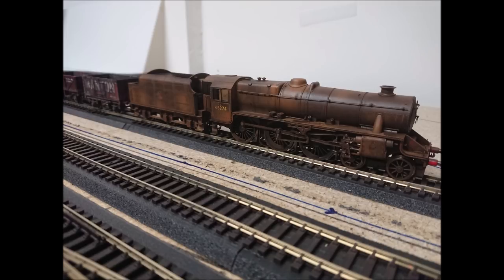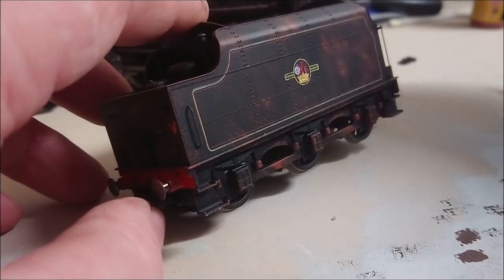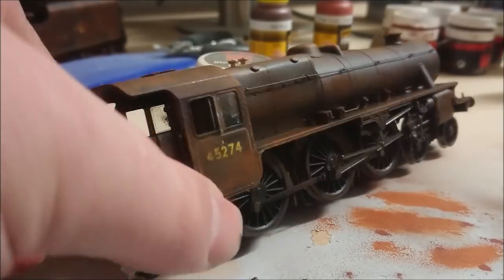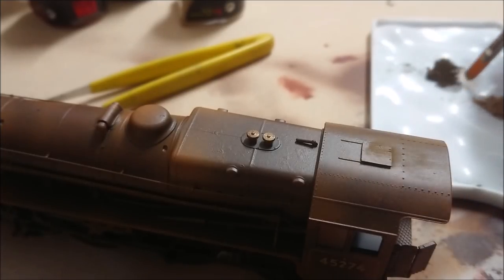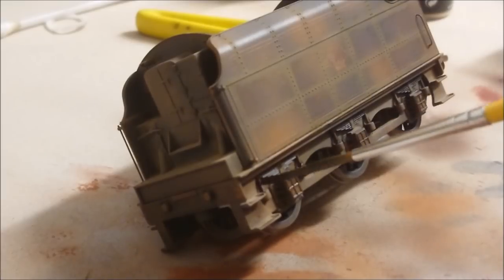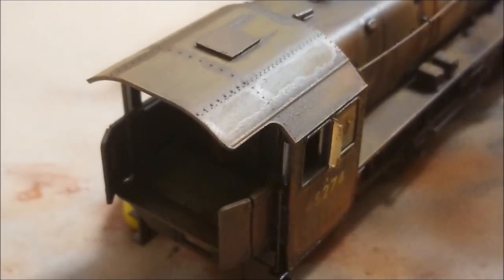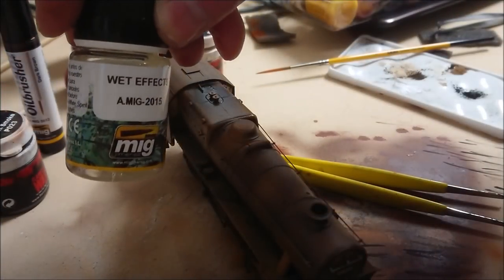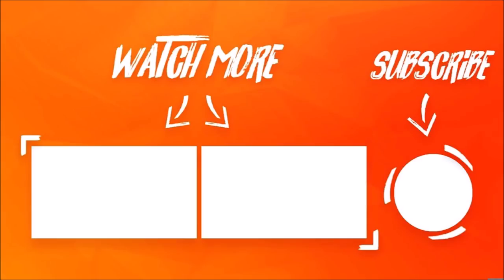Leila Central Model Railway - How to weather a Hornby Black 5 steam locomotive Part 1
Hi Guys and welcome back to Leila Central.

As part of hitting 300 subs here is a subscriber special video.

Here I show you how I go about weathering my Hornby 5MT Black 5 Seam locomotive. This Hornby model is R3453 with a running number of 45274. Inventory on the products used is below.

Since the period im modelling is in late BR when steam was being phased out and being replaced by diesel, I wanted to give the look of this locomotive that it was very well used and not far from going to be scraped.

Here I use a number of products from enamel washes, to oil paints, weathering powder and pigments and some other materials.

This is a bit lengthy but I explain what i'm doing as well as providing my thoughts.

Items that will be used.

Rust colors I used:
- Medium rust
- Dark Rust
- Old Rust

Pigments used:
- Light earth
- Dark earth
- Black or smoke
- Gunmetal or Iron

Oils used:
- Dark brown

Washes used:
- Mig Dark Brown wash for green vehicles

Other:
- Mig transparator
- Acrylic thinner
- Mig wet effects
- White spirit or "thinners"